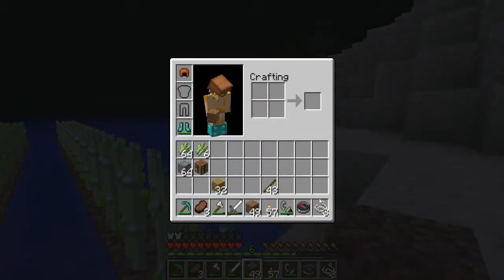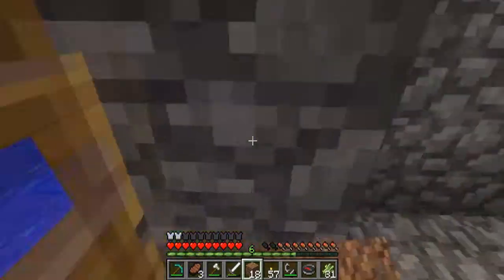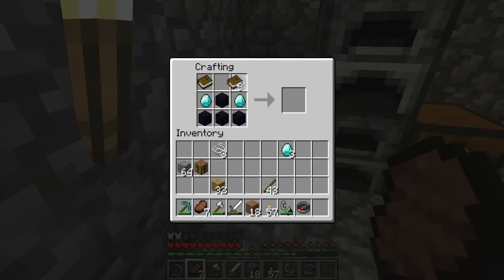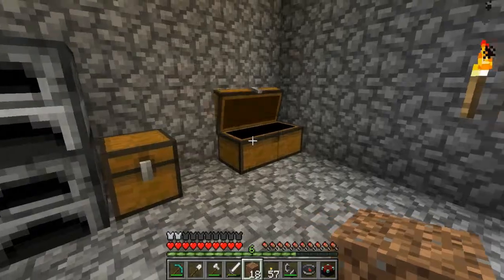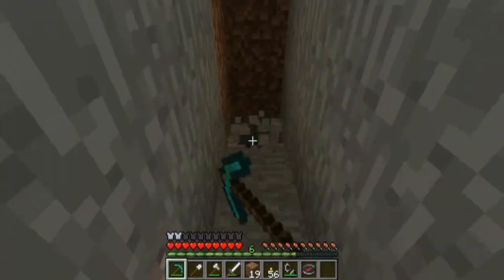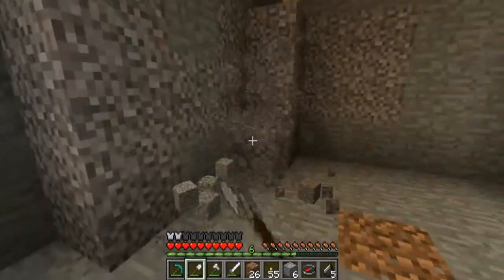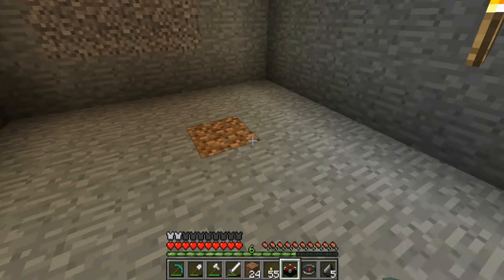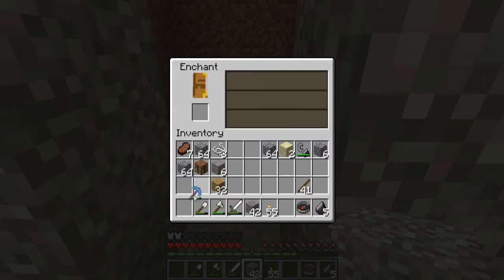Minecraft Episode 10: Love It When A Plan Comes Together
We see one of them 'love it when a plan comes together' moments in episode 10 of our minecraft seires!